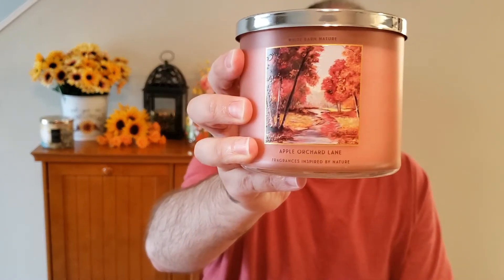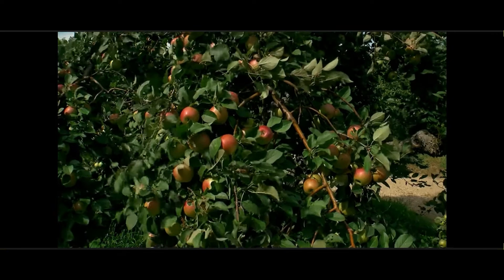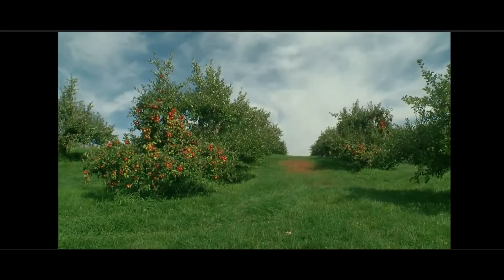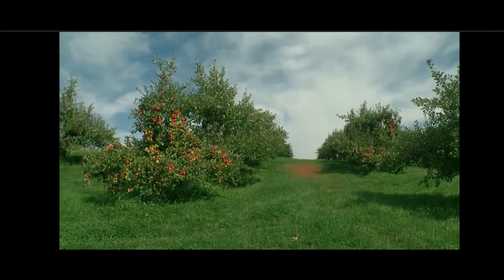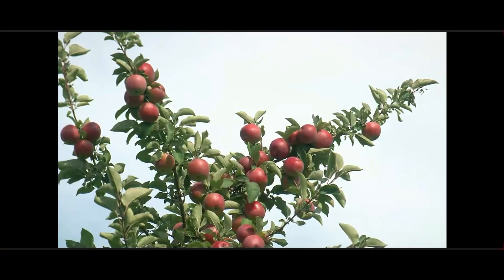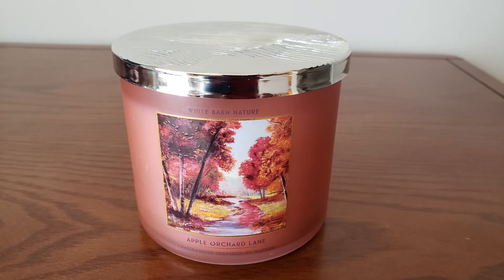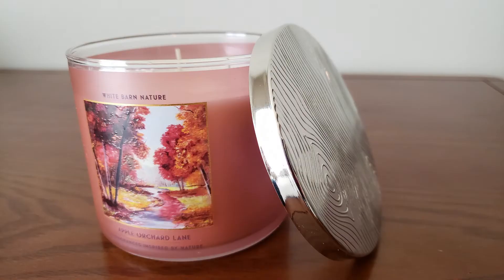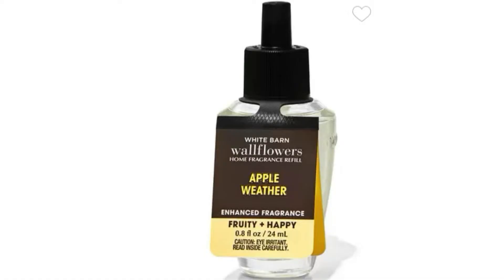Bath and body Works Apple Orchard Lane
Bath and Body Works review of Apple Orchard Lane.